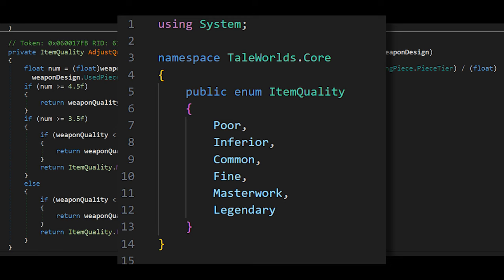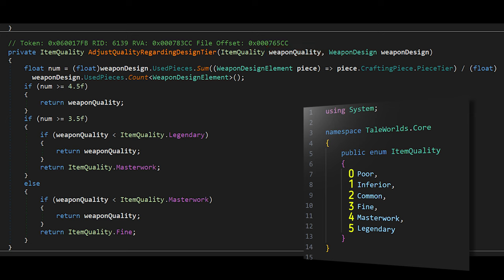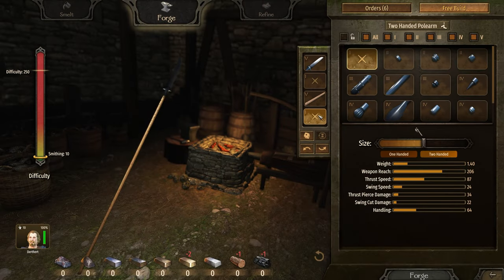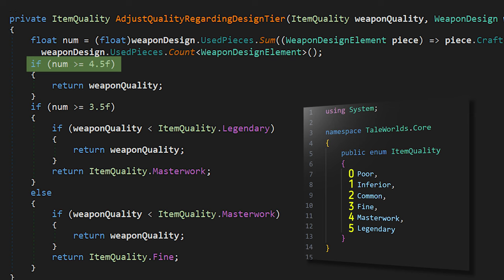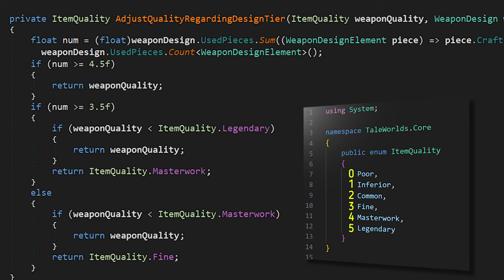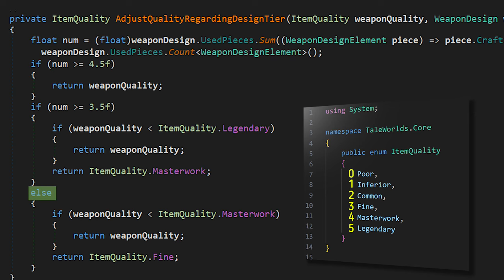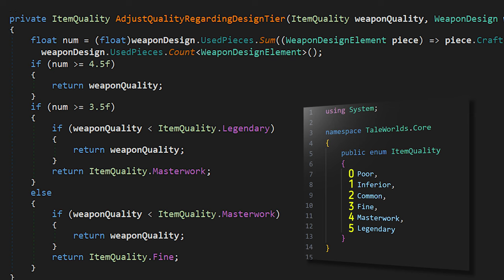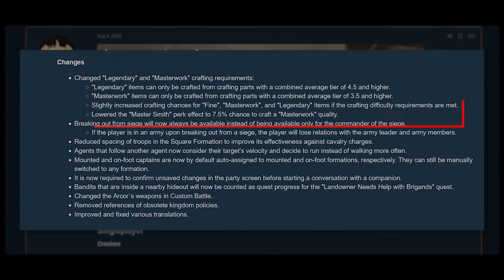Why You're NOT Crafting Legendary Weapons in Bannerlord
Folks on Discord were discussing an issue with not being able to craft Legendary weapons.  Multiple people trying hundreds of times and statically, they should have made at least one.

I look at the code to see what's causing the issue.  Is it a bug?  Is it intended?